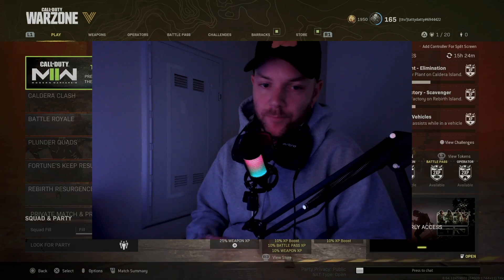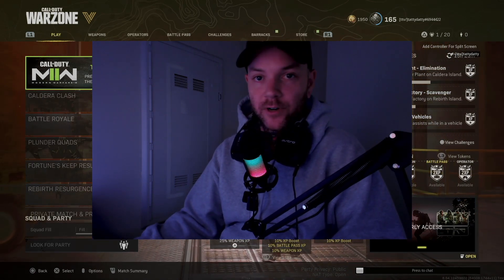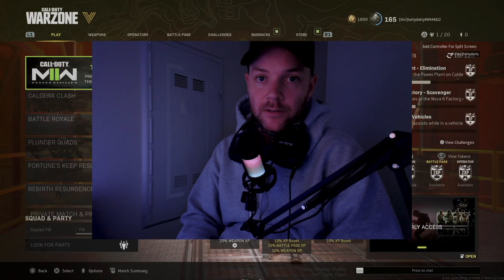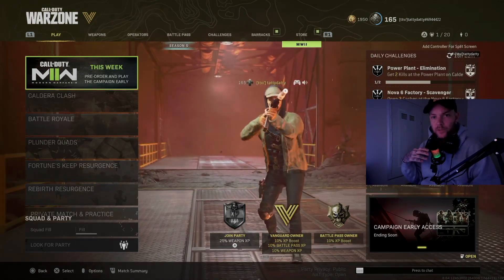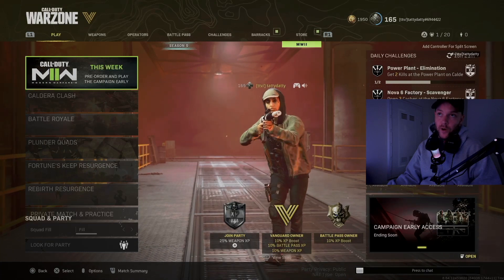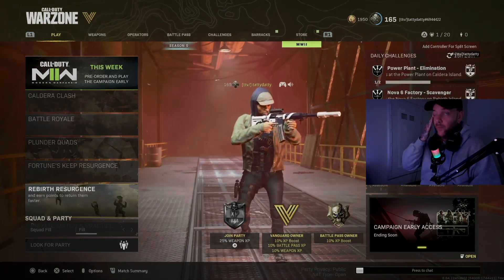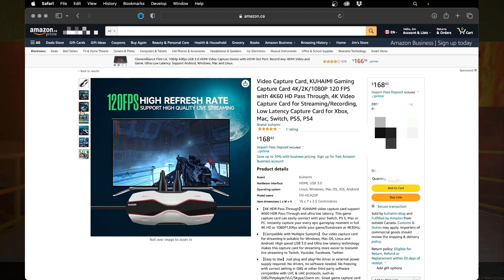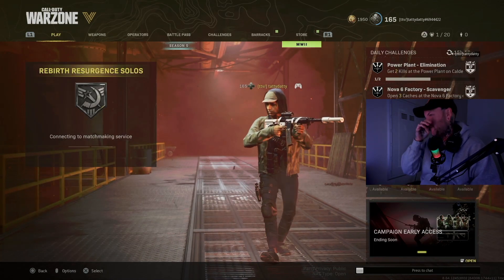KUHAIMI Capture Card Review & Test - Affordable Works!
Thank you KUHAIMI for sending me this capture card! Save on cost without compromising quality and reliability. I have always used a much more expensive Elgato, and while it was a great product, KUHAIMI is offering similar tech with a more attainable price tag.

COME HANG OUT ON TWITCH AND SEE IT LIVE